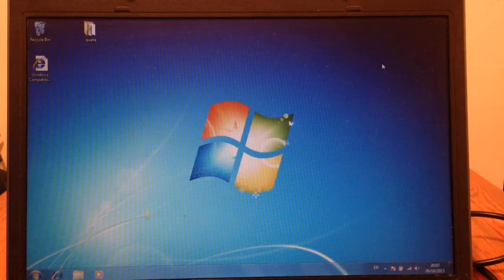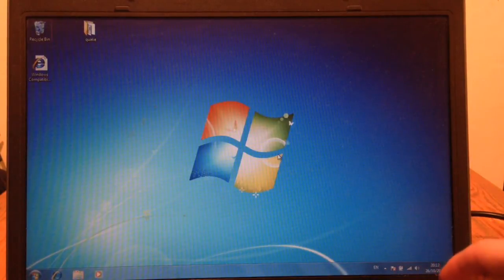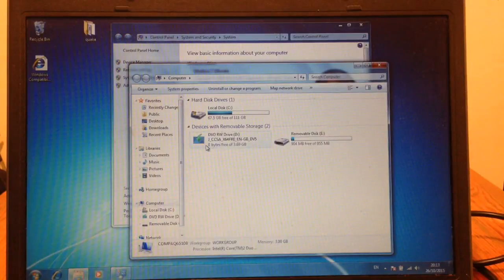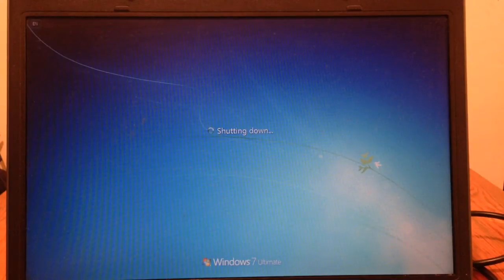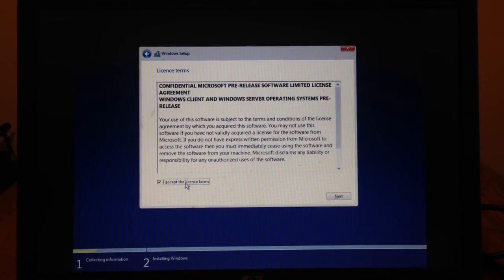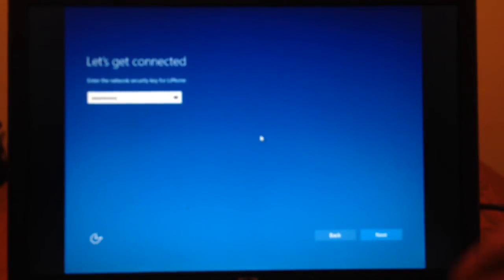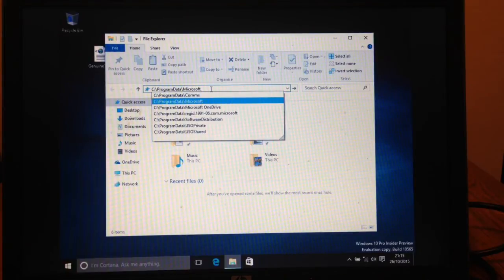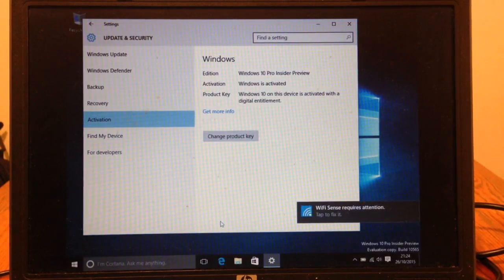How to Clean Install Windows 10 10525 or 10586 Without Upgrade First using GenuineTicket XML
UPDATE OCTOBER 2023: THIS METHOD NO LONGER WORKS. TRY USING MAS

How to Guide to show you how to clean install Windows 10 without performing an in place upgrade first.